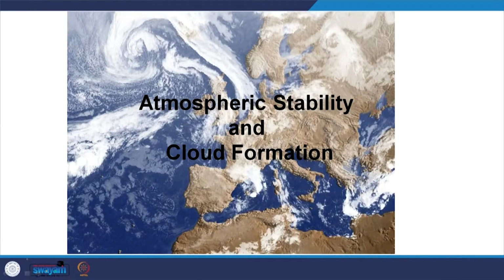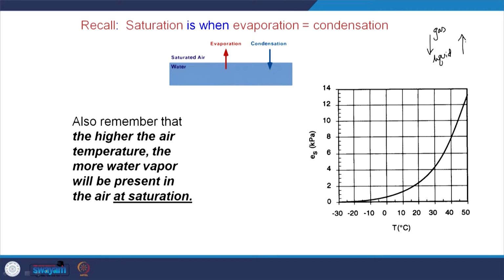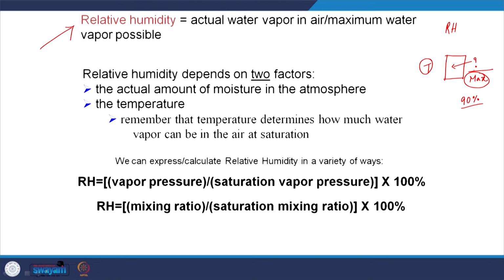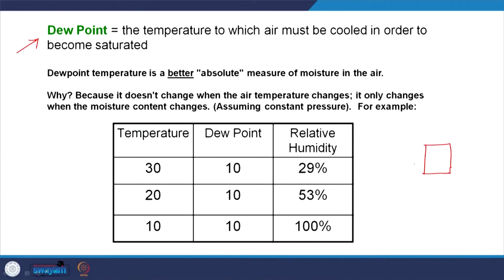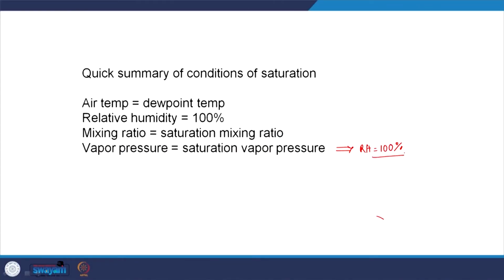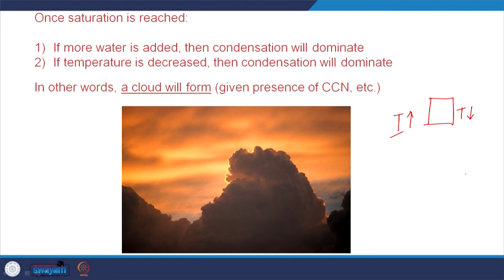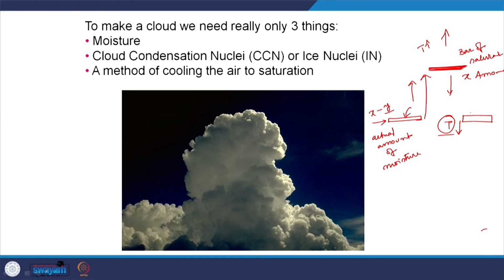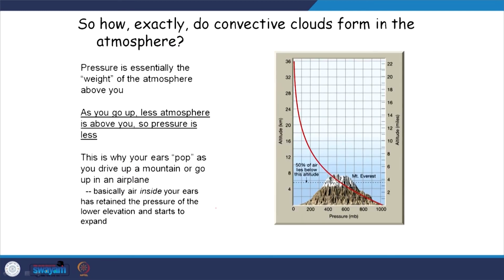Lec 27: Atmospheric Stability and Cloud Formation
In this lecture we discussed about the atmospheric stability and cloud formation.